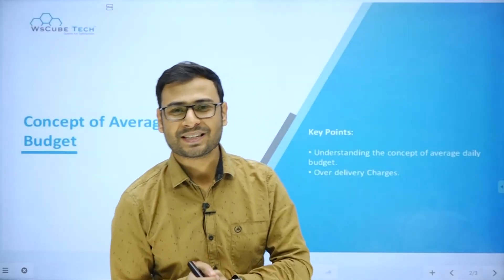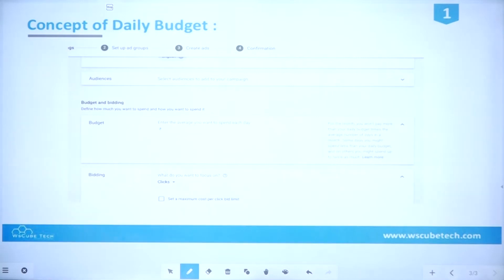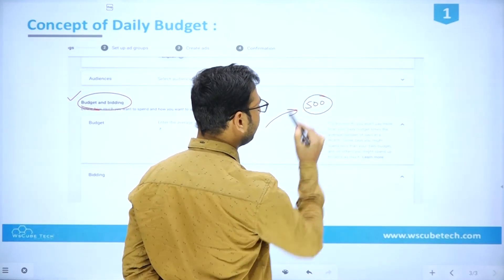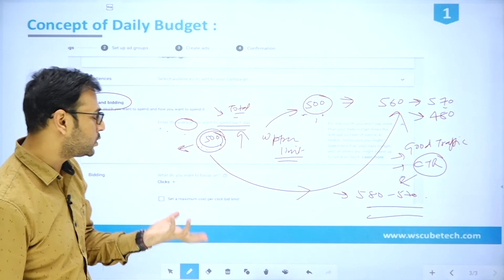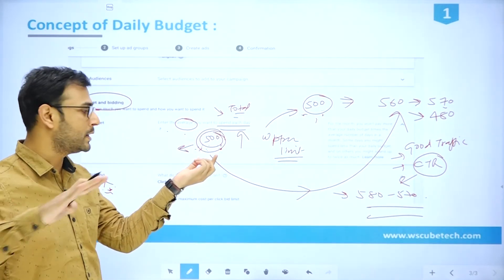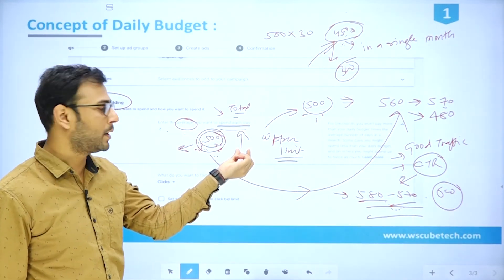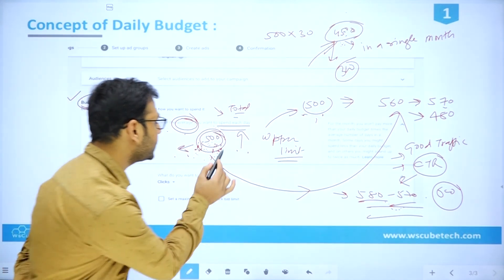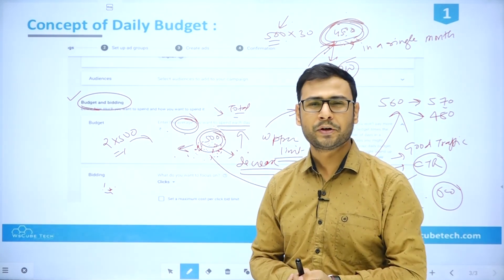What Are Google Ads Daily Budgets | Easy Learn- Google Ads Tutorials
In this video, learn . What Are Google Ads Daily Budgets | Easy Learn- Google Ads Tutorials Google Ads course in this playlist